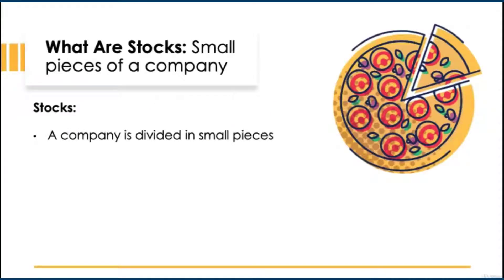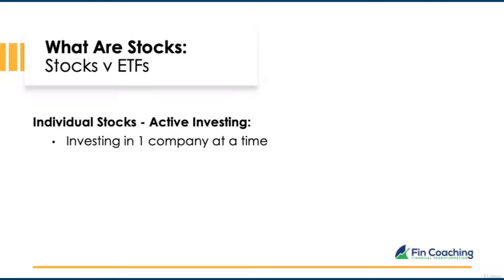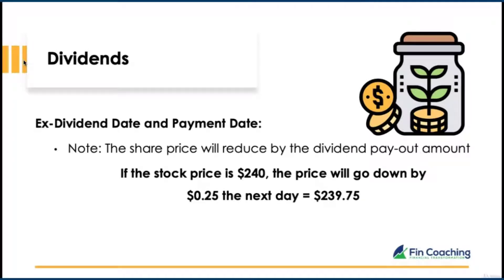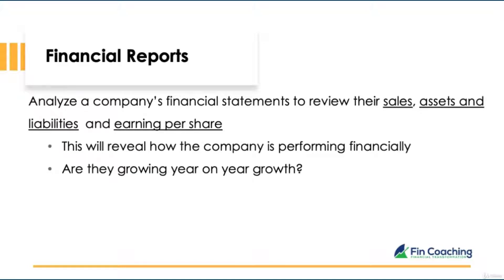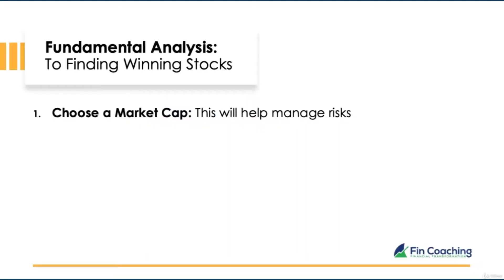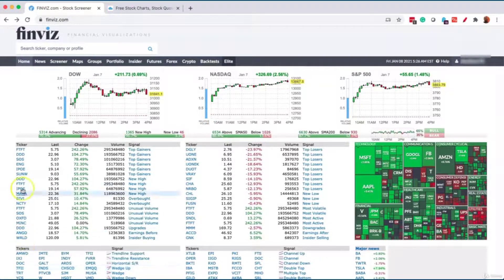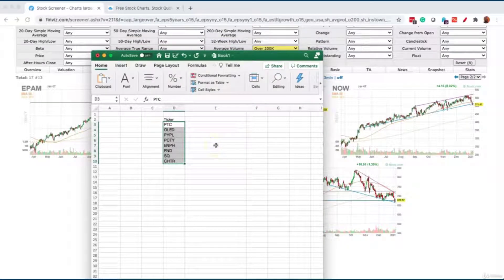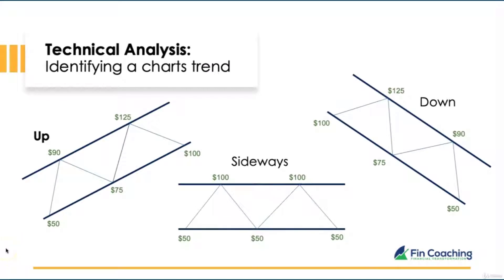Learn How To Invest in Stocks Today Even For Beginners-Learn Profit Strategies To Boost Your PROFITS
If You Want To Learn More About Stocks Futures Forex

If You Want To Become Expert In Trading

If You Want To Learn How To Become A Freight Broker

If You Want To Learn More About Cryptocurrencies

If You Want To Build A Fortune With REAL ESTATE

If You Want To Get Expert Autotrade Builder For Free

If You Want To Become A Forex PRO

If You Want To Learn More About Bots Live Trading Room

If You Want To Learn More About FOREX Trading